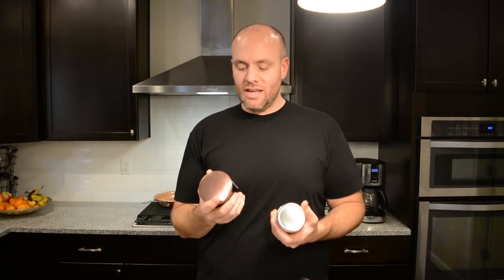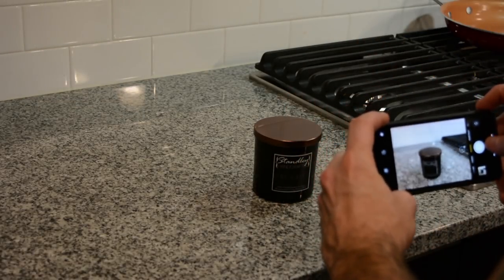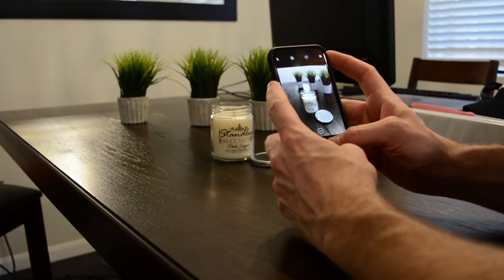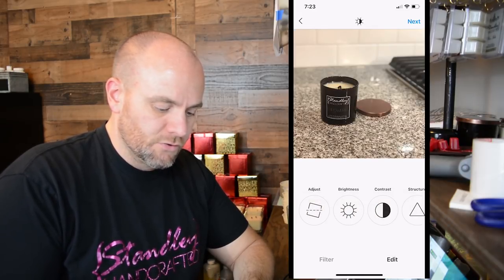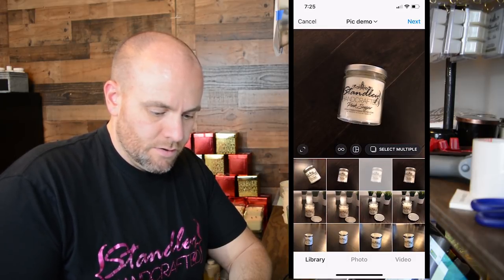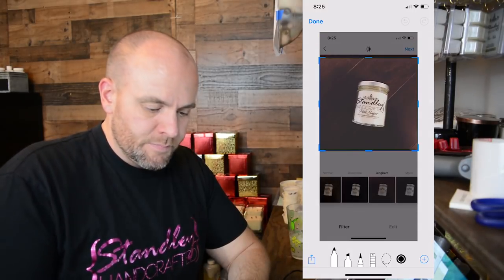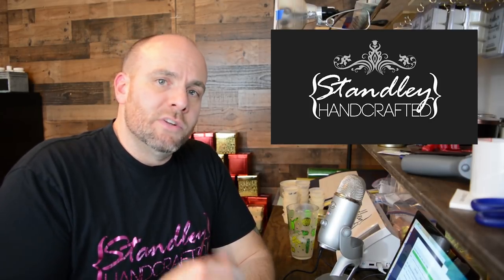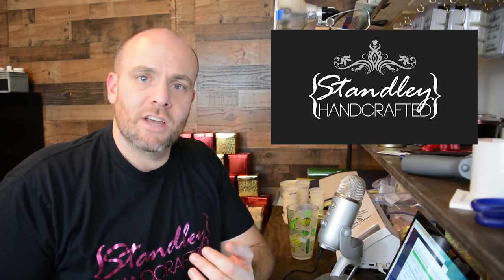How to take better pictures of your candles : Part one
In this video I show you some easy ways to get a nicer looking photo with just an iPhone around the house.

Part two will cover more backgrounds, reflectors and a few more next level tricks.